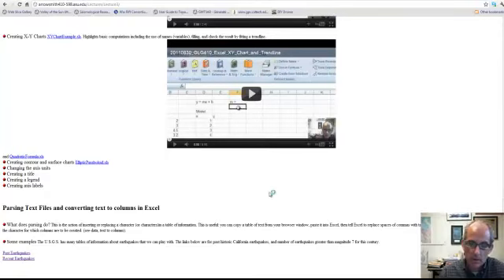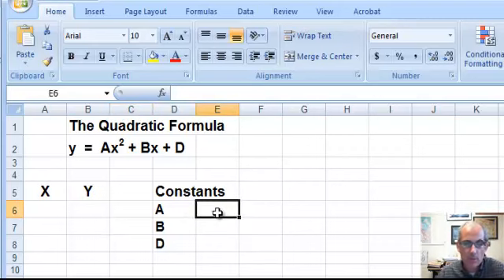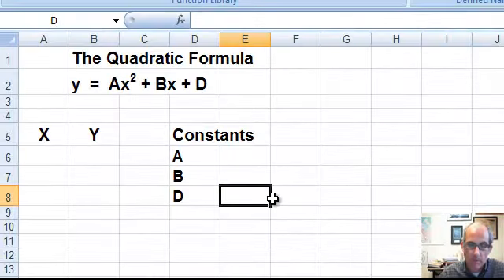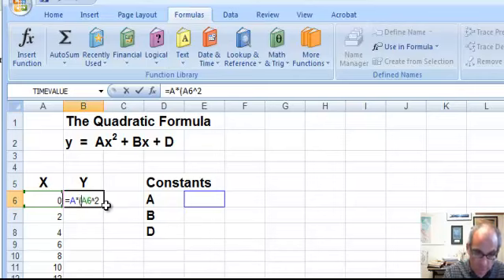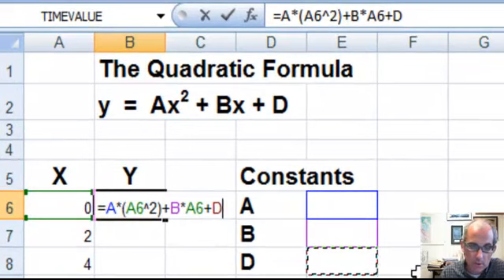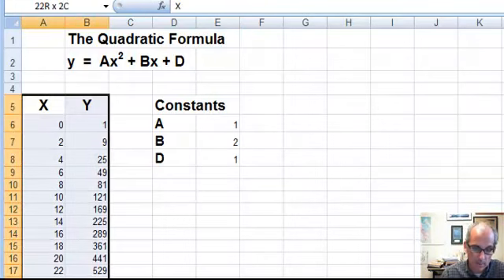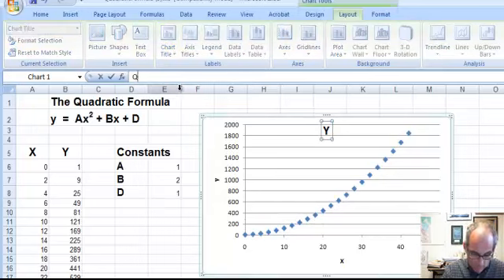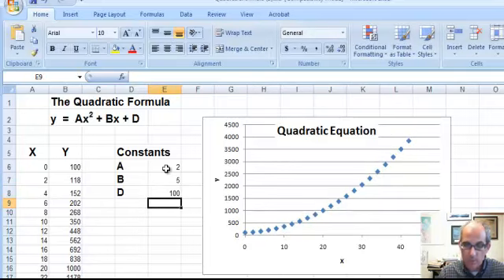20110830_GLG410_Excel_Quadratic_formula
Computers in Earth and Space Exploration at Arizona State University (http:--arrowsmith410-598.asu.edu) class video:Quadratic formula in Microsoft Excel